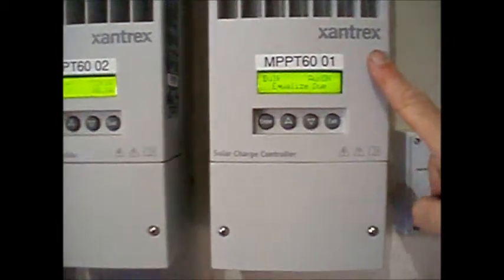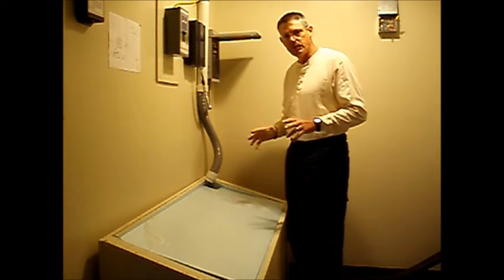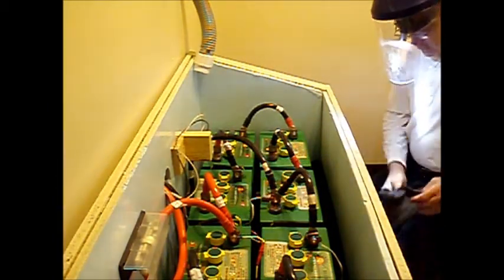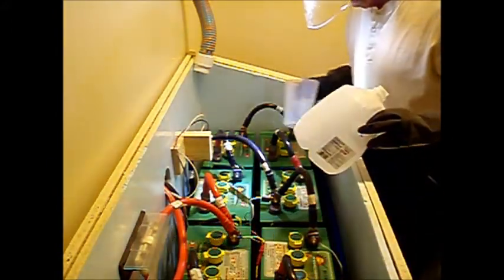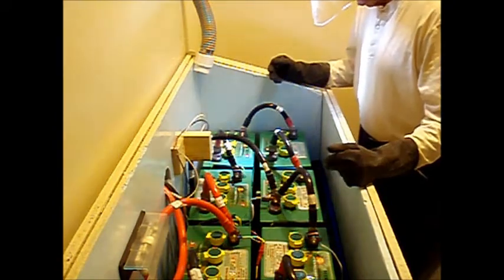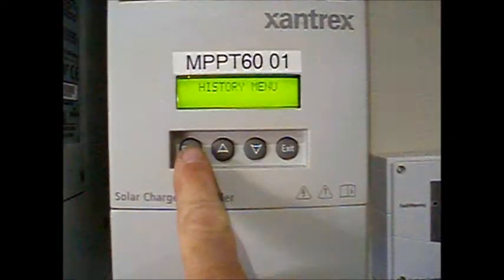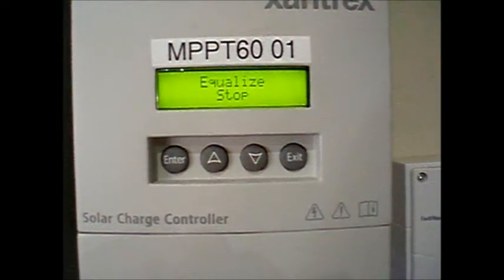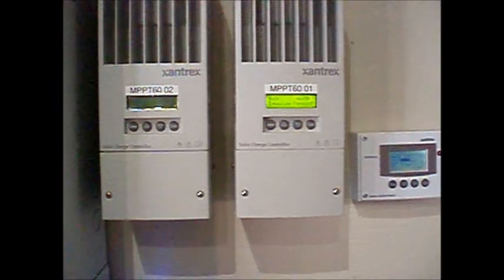Battery Maintenance for Off-Grid Systems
How To Video on battery maintenance for Xantrex charge controllers. Covers adding water to your flooded batteries and setting your Xantrex Charge Controller to equalize the battery.  You need to keep your battery watered and charged.  The equalization charge will extend the life of the battery by stirring the electrolyte and removing sulfur deposits from the plates.